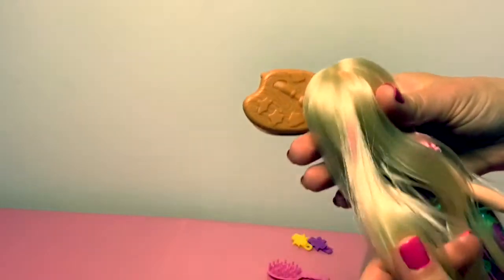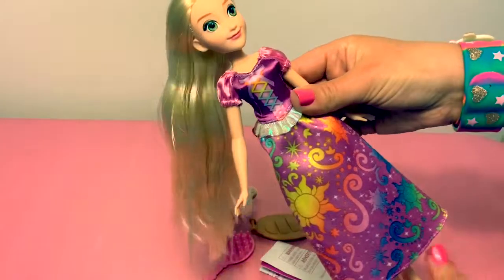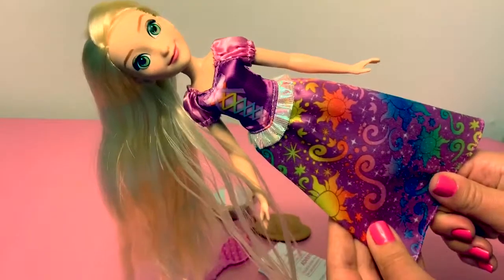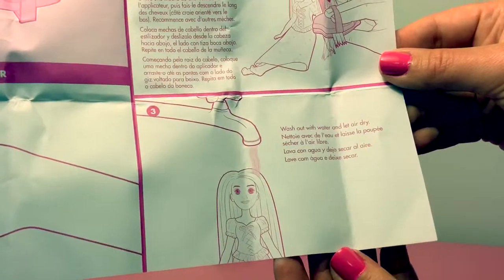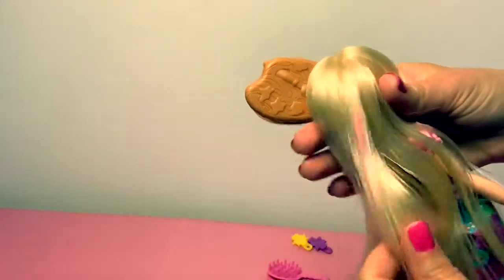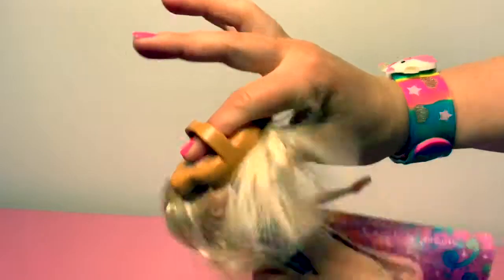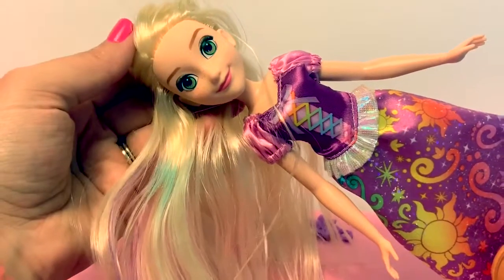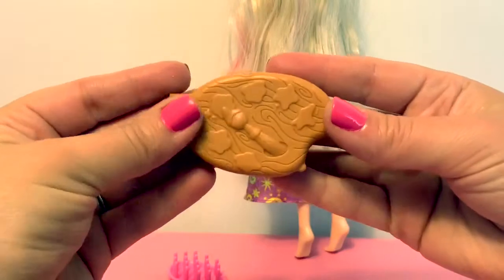Disney Princess (Unboxing) Rainbow Styles Rapunzel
🎼🎶Music From...